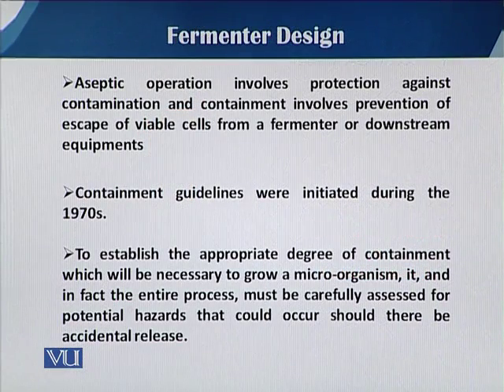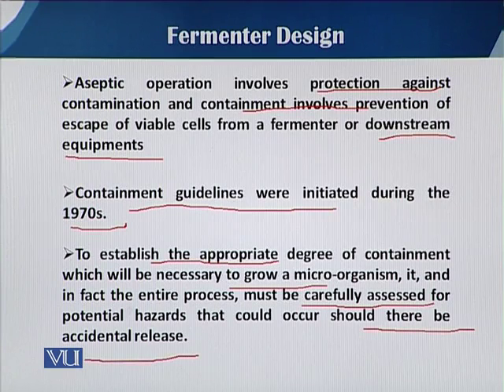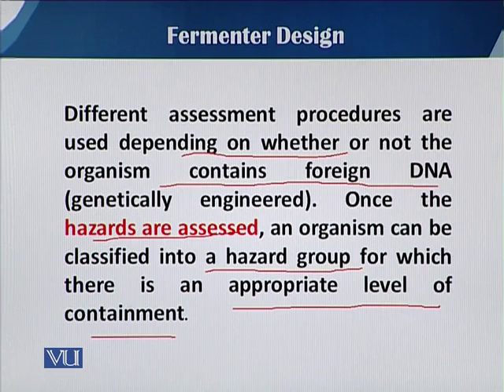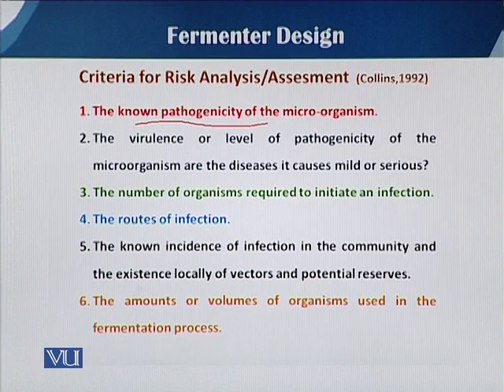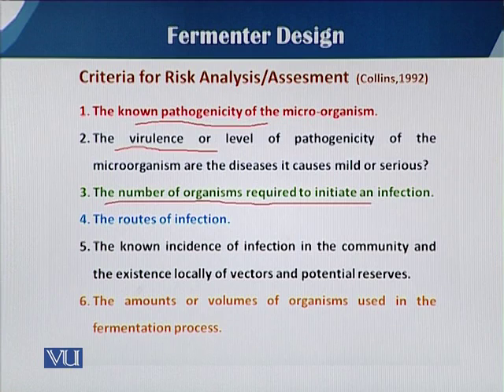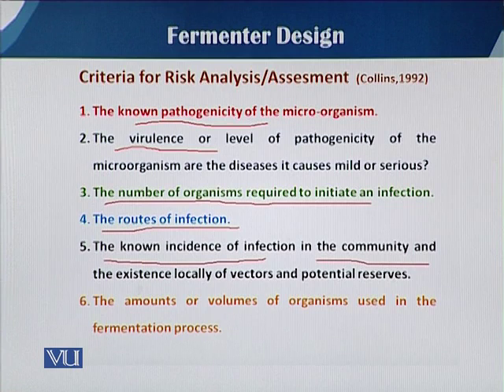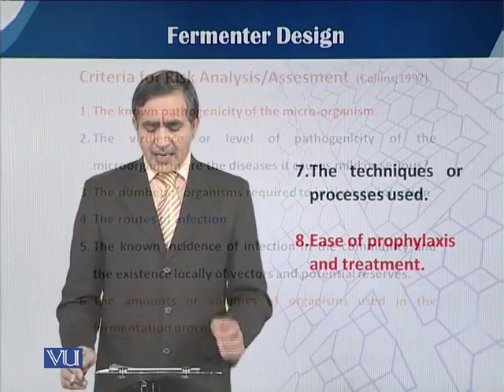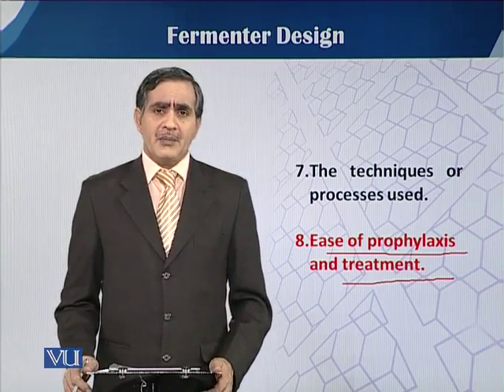BIO204 Topic026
Course Code: BIO204
Course Name: Principles of Biochemical Engineering
Instructor: Dr. Mohsin Javed
Topic: